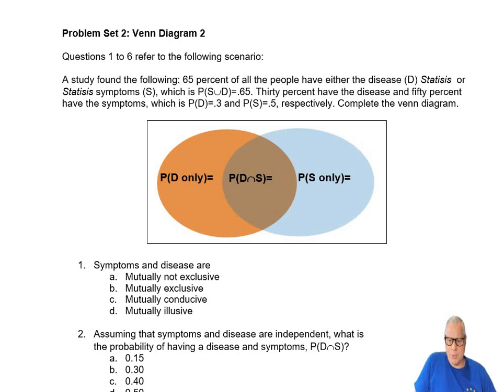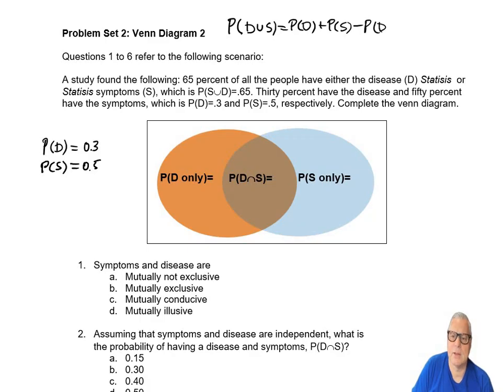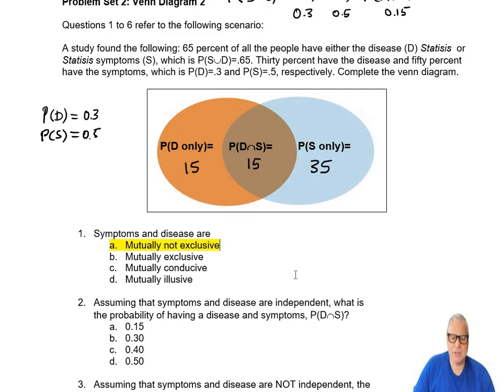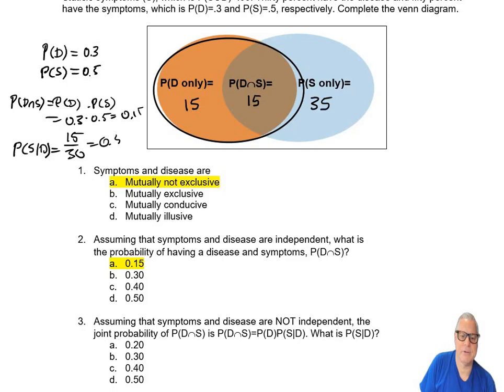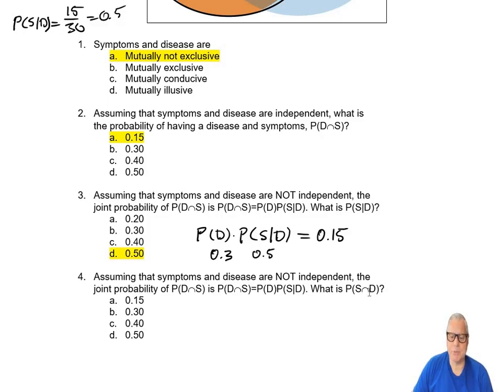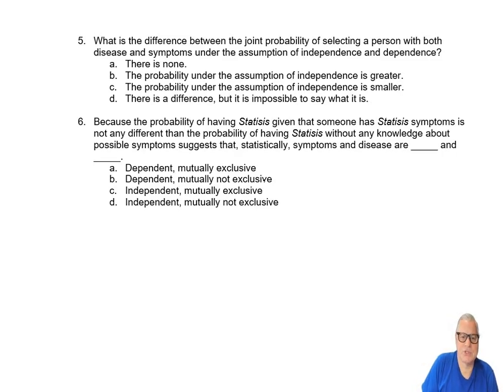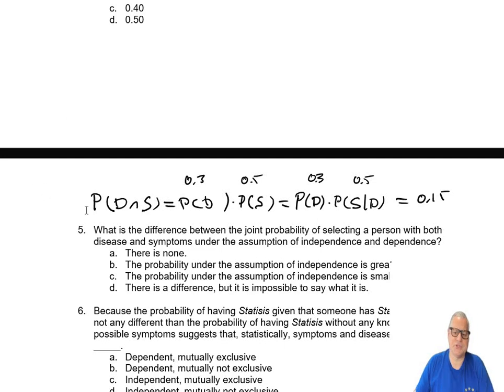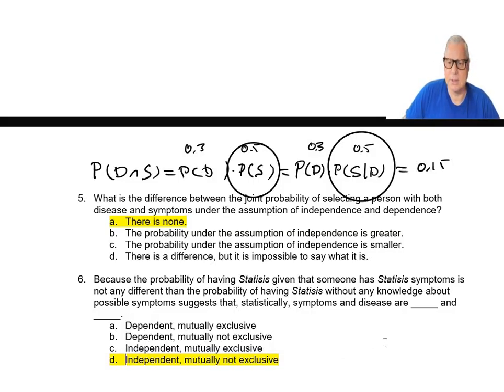T03 09 Probability PS2